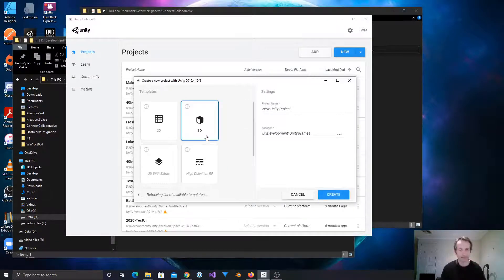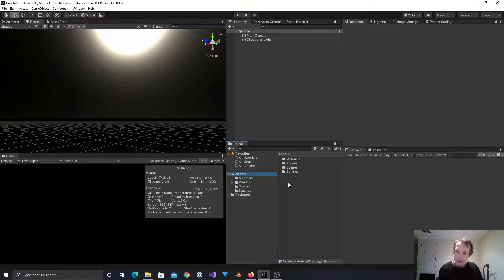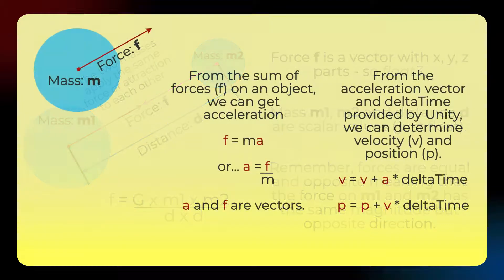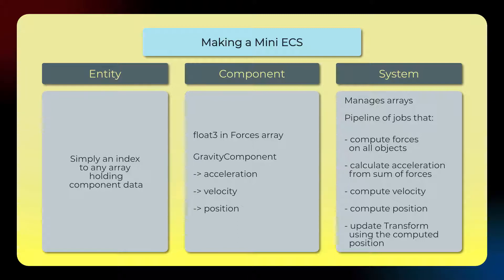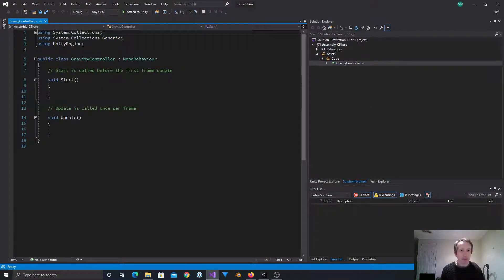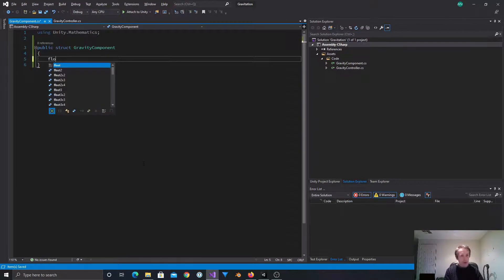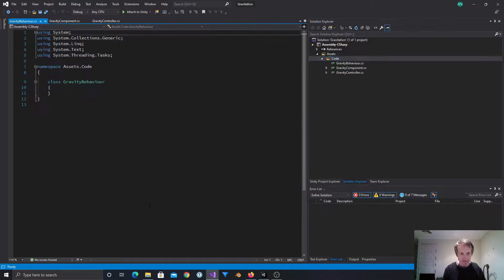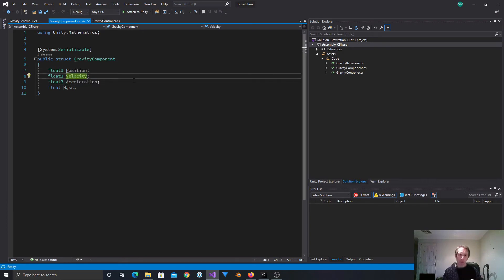Gravity Simulation in the C# Job System Series - Video 1 - New Project & GravityComponent Struct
In this video we discuss some math behind gravity and the software design we intend to build.
We then write a GravityComponent structure and a GravityBehaviour MonoBehaviour so we can use the Inspector to set different initial values on GameObjects in scene or that are to be used as prefabs.

This series will demonstrate how to use the C# Job System and Unity Mathematics to build a mini ECS software design that evolves over a series of videos.

Information about DesignerTech videos can be found at the Lokel Digital website.